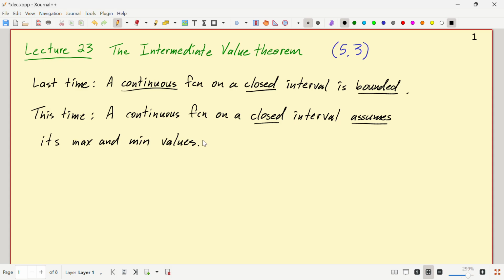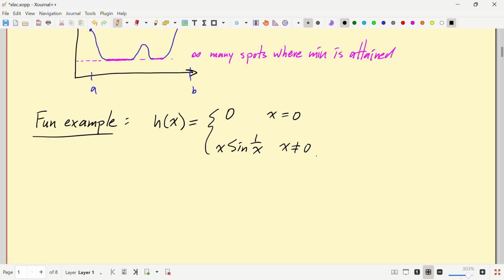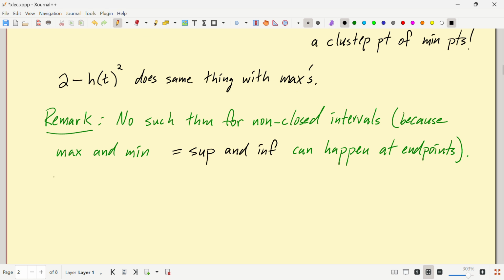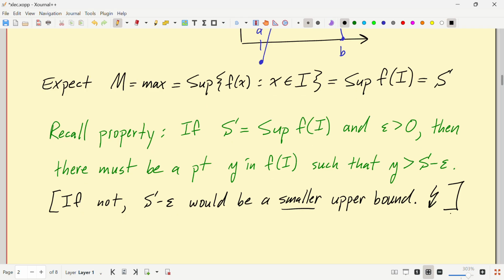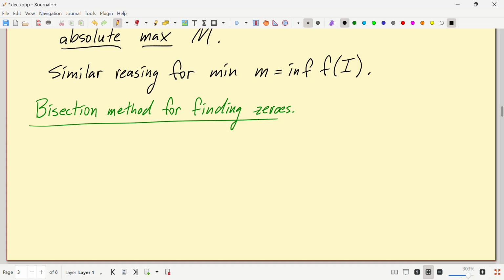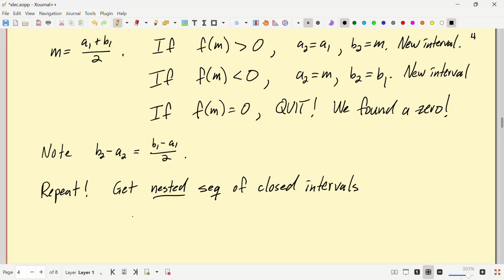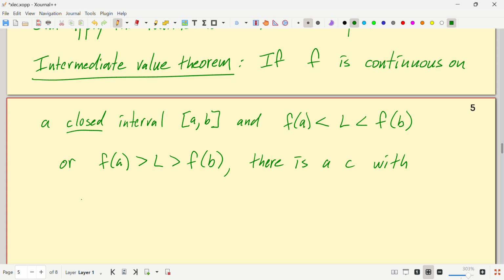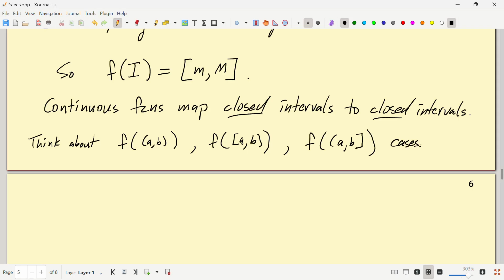Lec 23 Continuous functions on a closed interval (Purdue University)